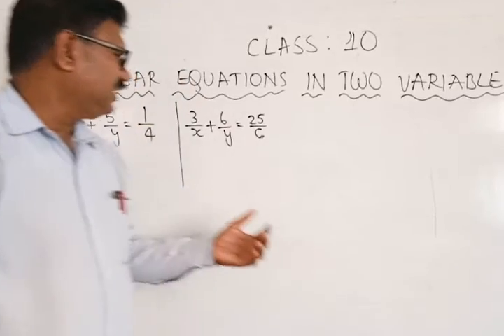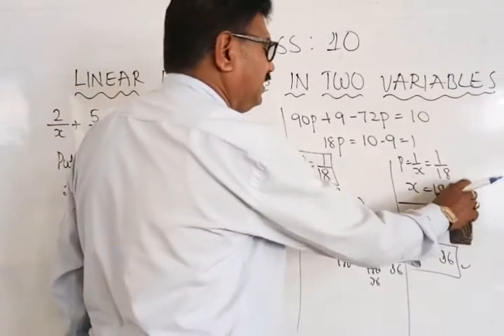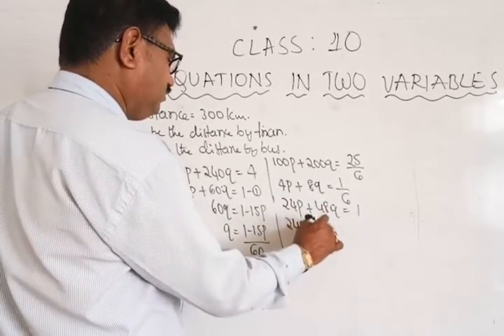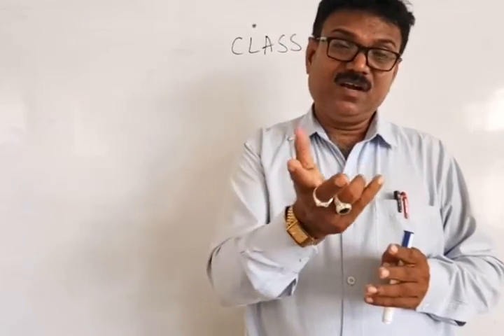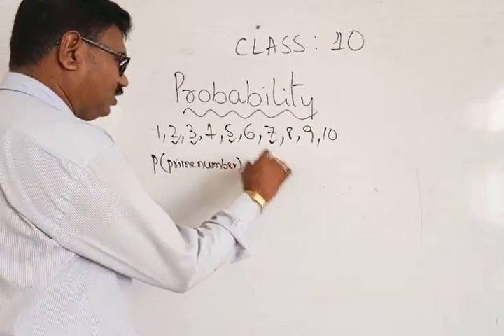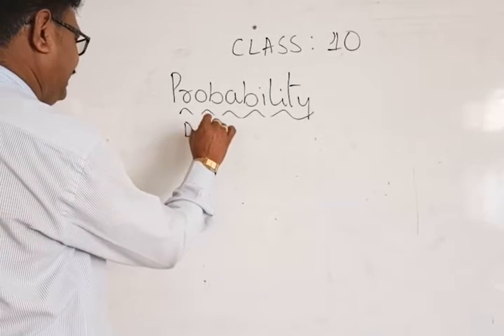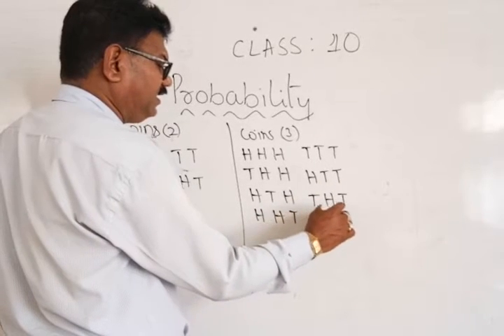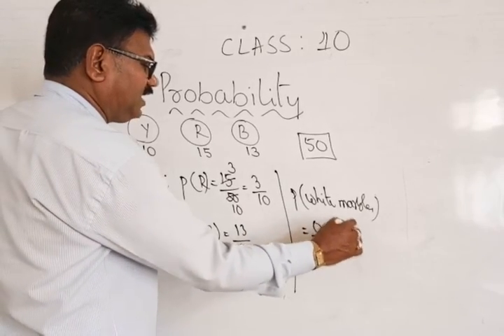CBSE 10 MATHS BY JOSHI SIR DAY 10